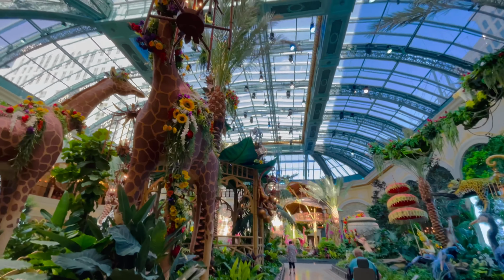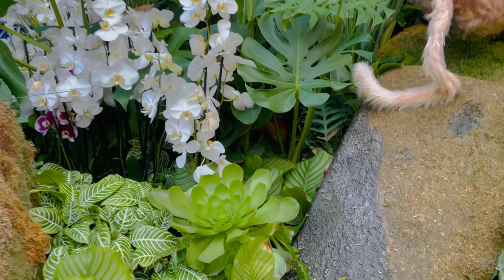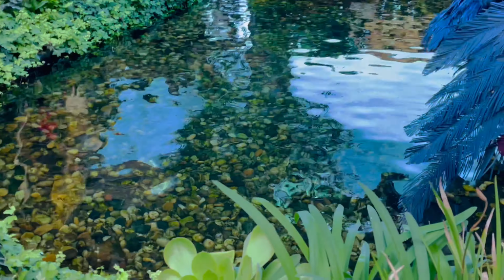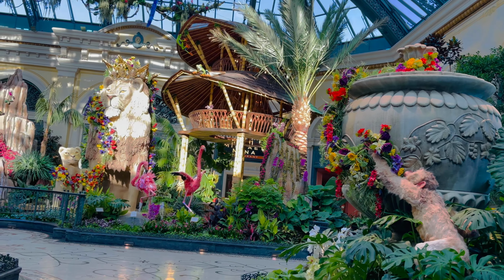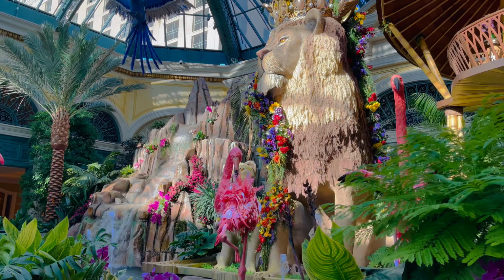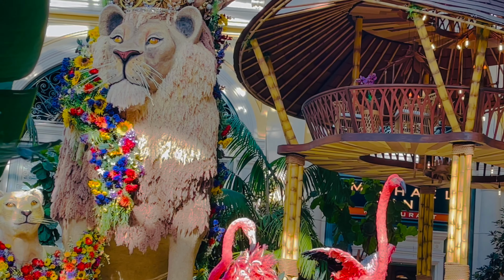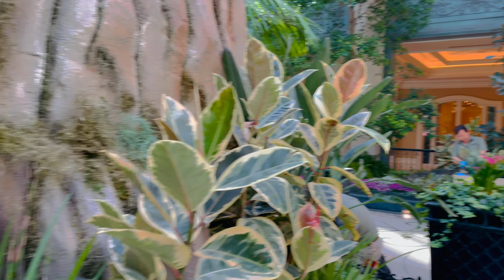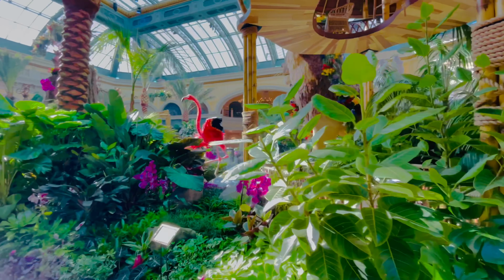Have you seen this beauty? | Bellagio Observatory Garden Tour |Las Vegas| Backyard Garden Highlights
Hi friends, its Udhaya from Backyard Garden Highlights, today I'm walking you guys through Bellagio Observatory Garden tour.